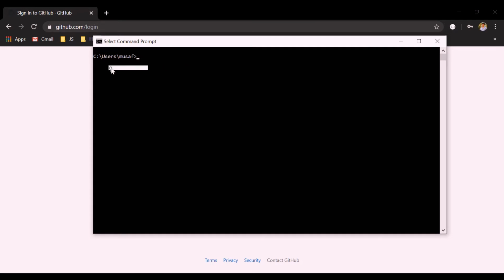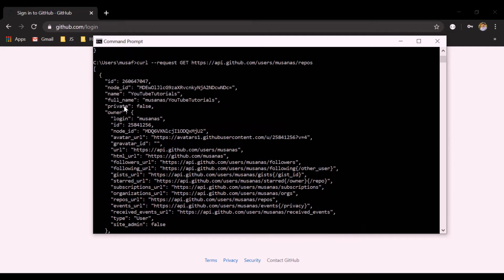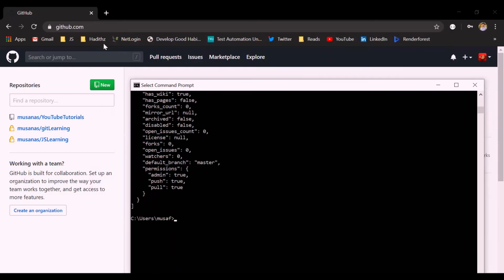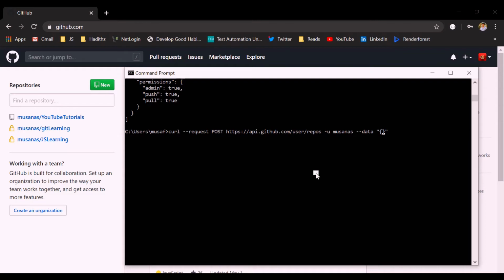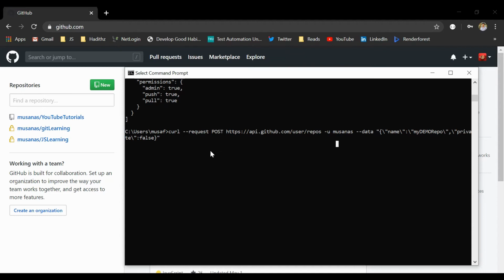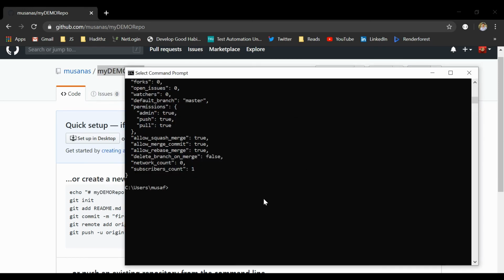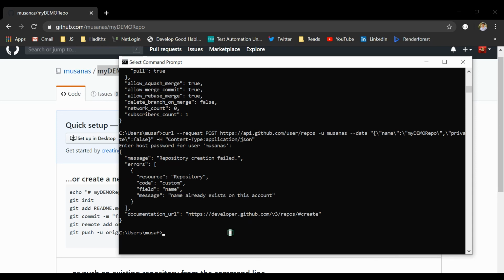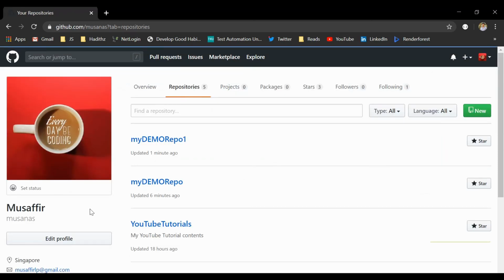Everything about REST APIs | Part 2 | REST Methods & Headers Demo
In this series of short lectures, I teach REST API flavor of web services and here in this video I am just focusing on API Request Methods and Headers demo here, please watch the first and second part in this series

Please watch out for future tutorials to cover this broad topic. you will be able to get all the basic knowledge which will equip you to explore further in the area